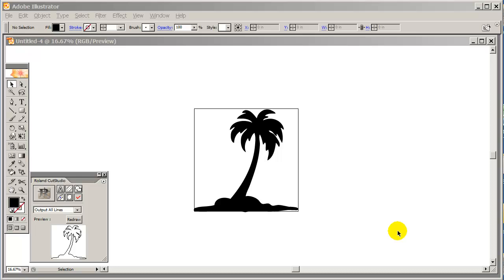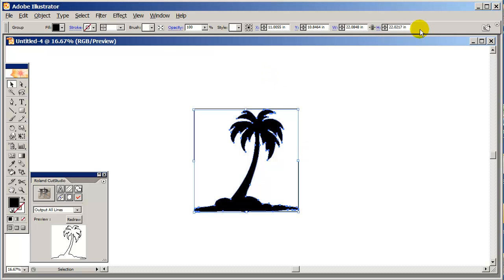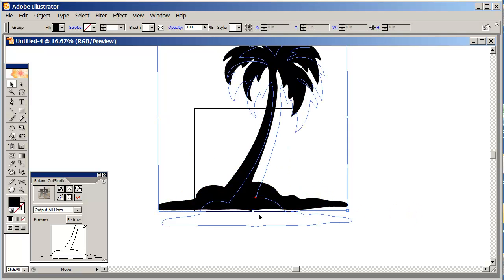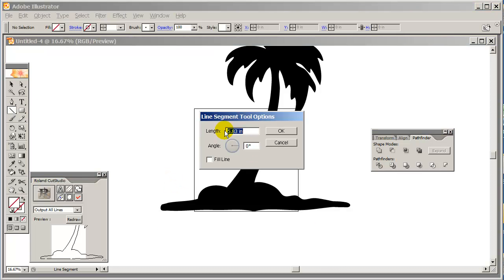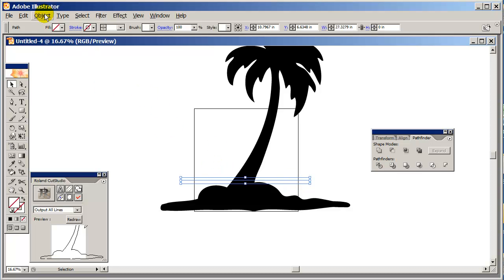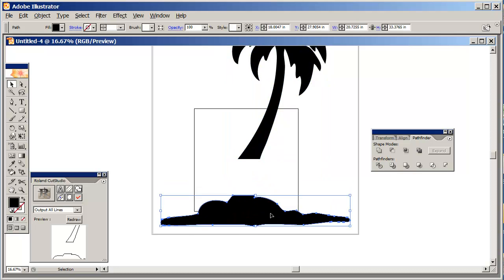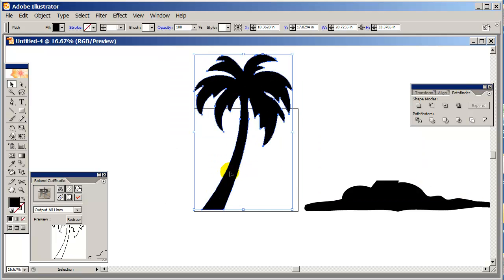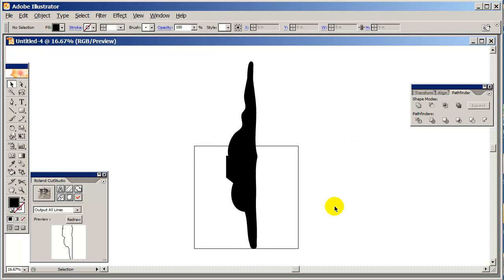Divide A Vector Too Large To Cut On Your Vinyl Cutter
In this video I show you how to cut a vector into pieces in order to be able to send the pieces to the cutter.  When your cutter is not big enough for a design, this may be your next alternative.